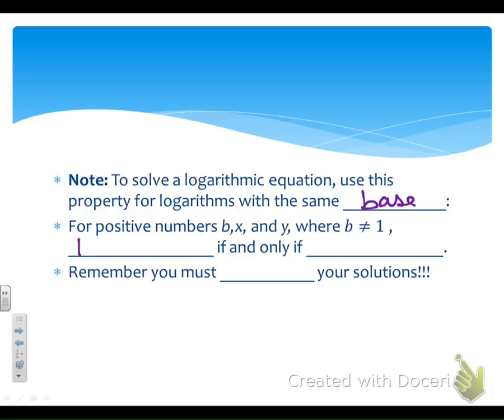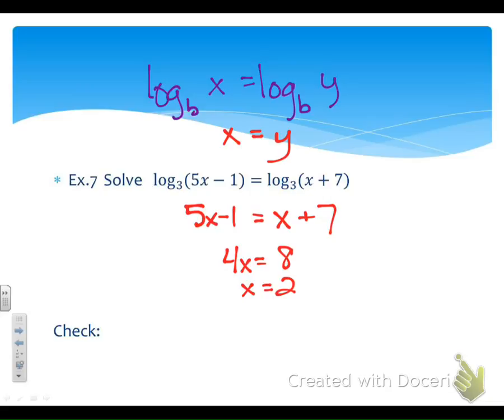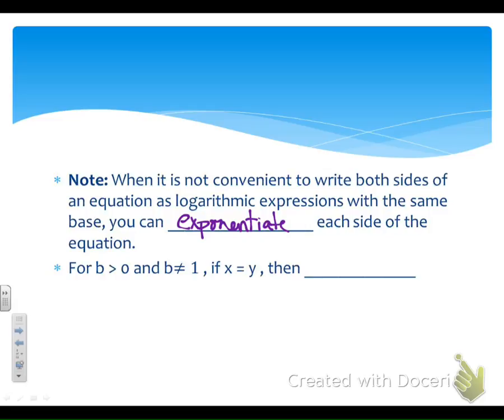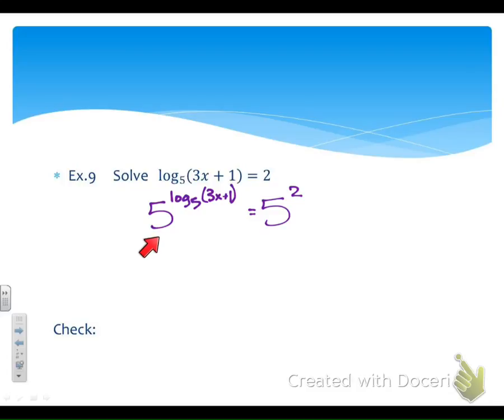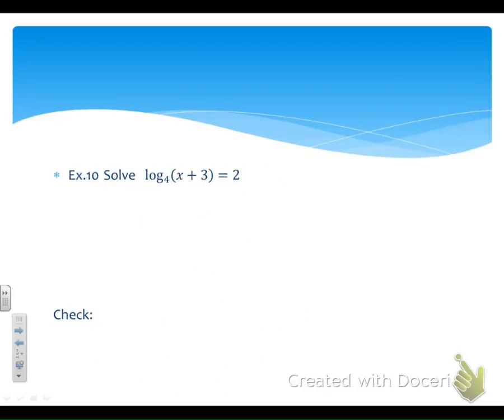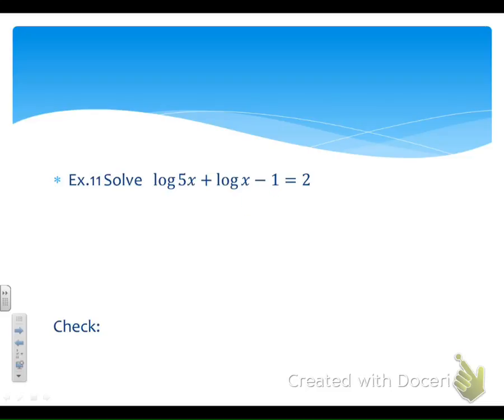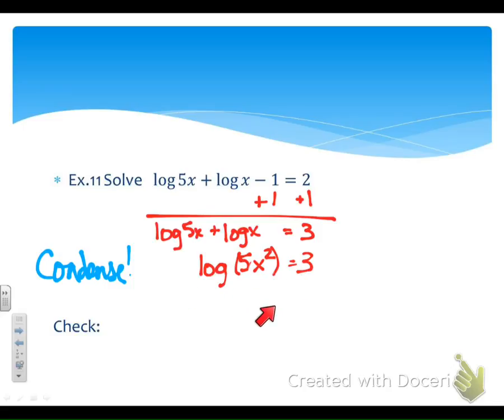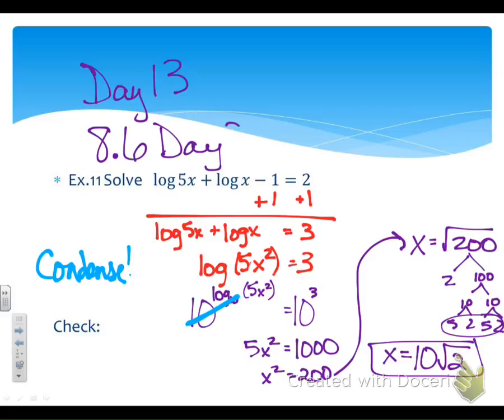8.6 Day 2 Solving Logarithmic Equations